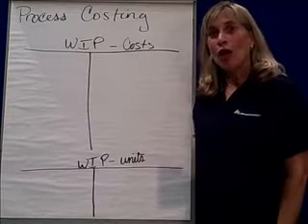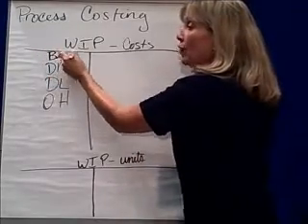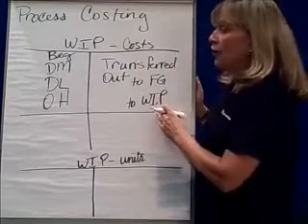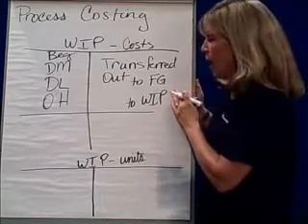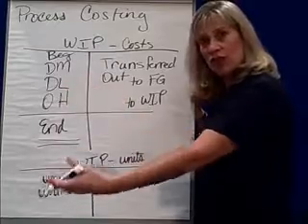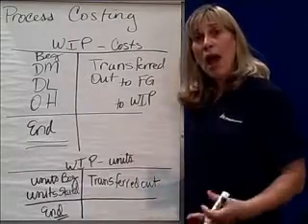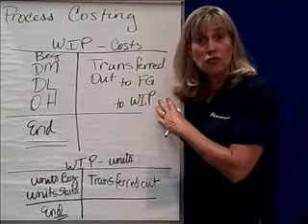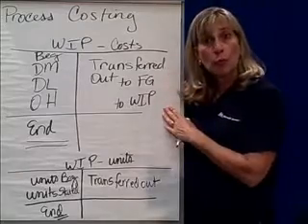Process Costing - 2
Used with permission from Susan Crosson. Distributed by the Open Course Library Project 2012.